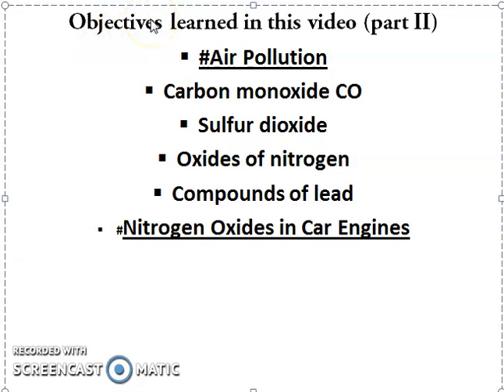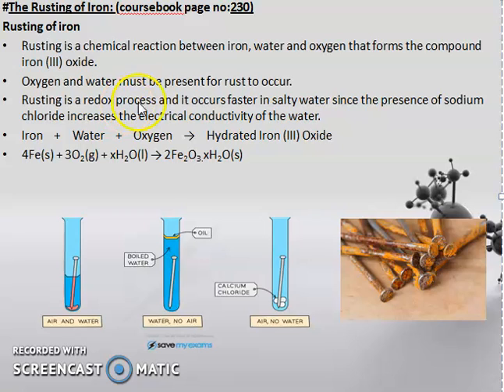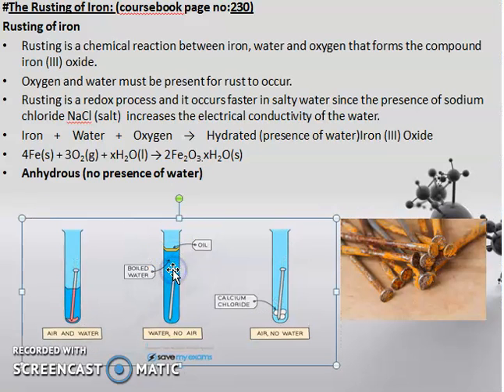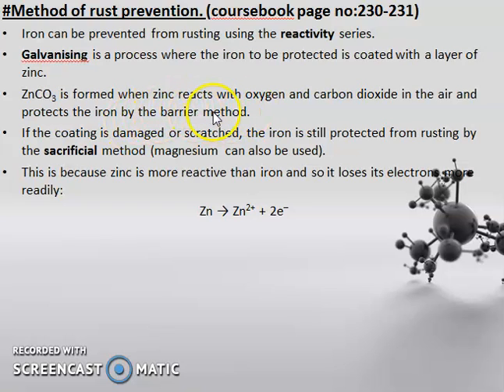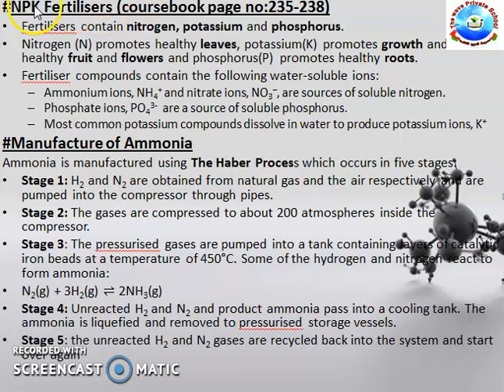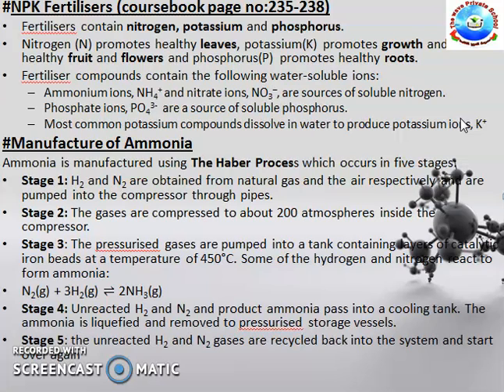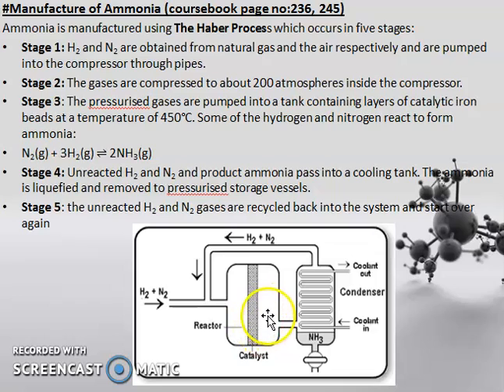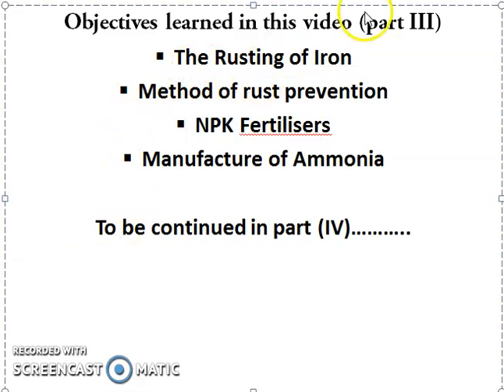Air and Water part 3 chemistry grade 10 IGCSE Ms Anuja